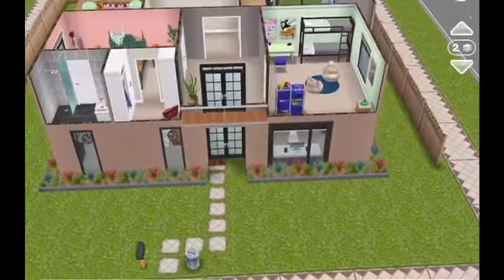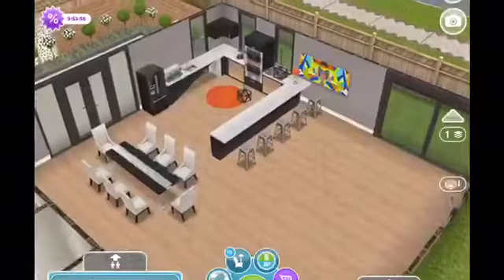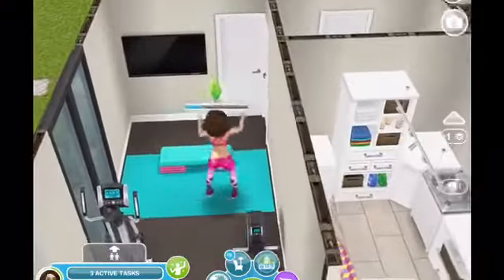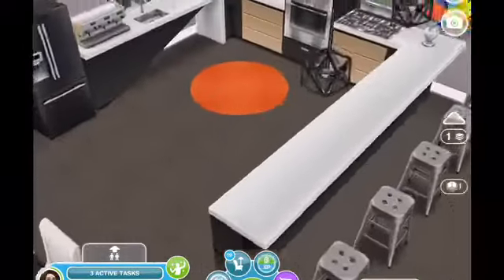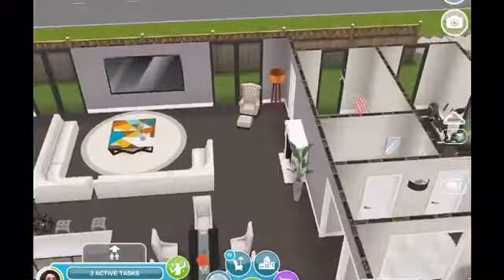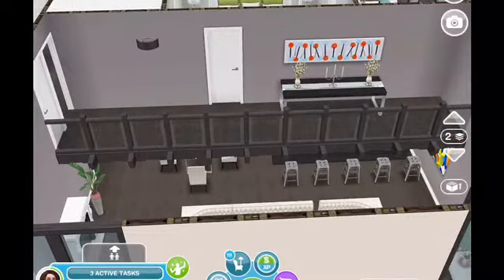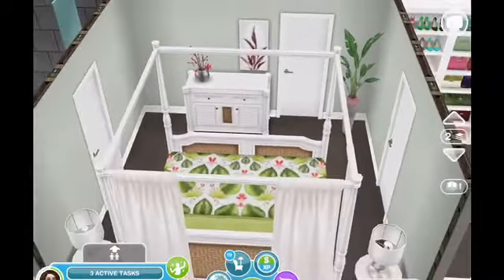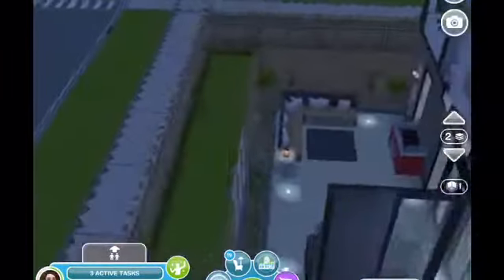Sims FreePlay Home Tour Of Remodeled Kids Party House